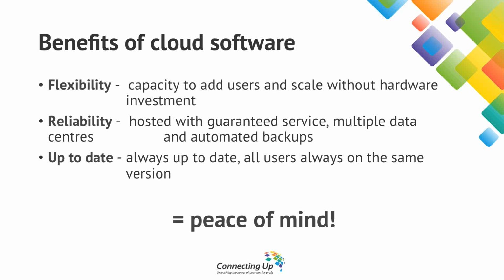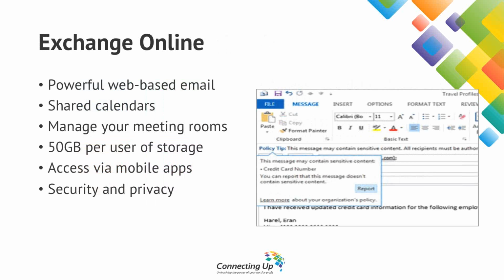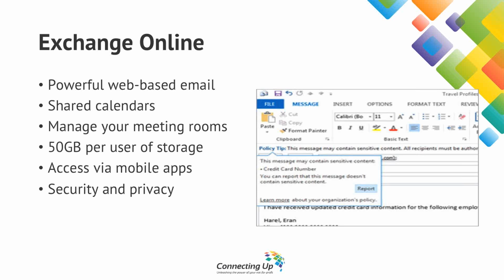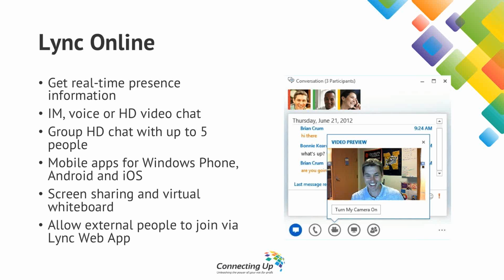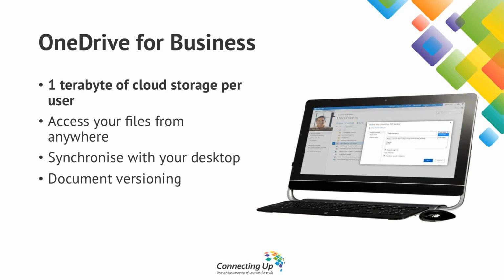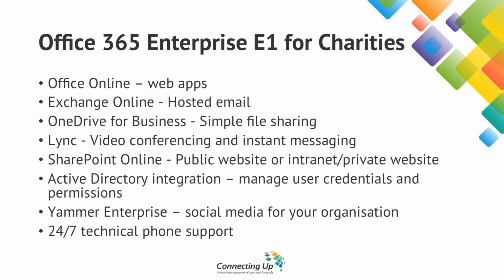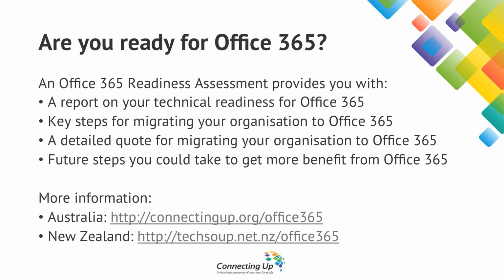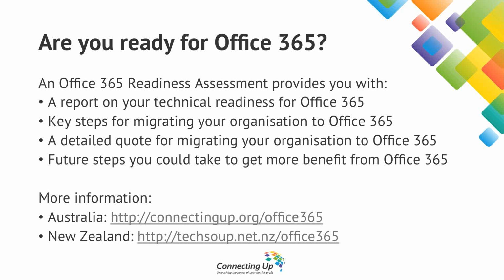Webinar recording: Introduction to Microsoft Office 365 (session 4)